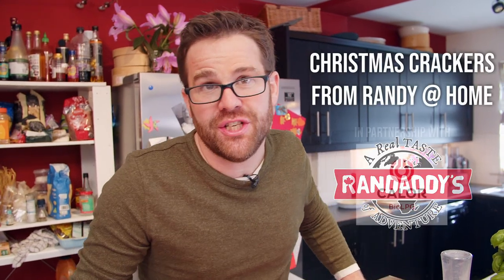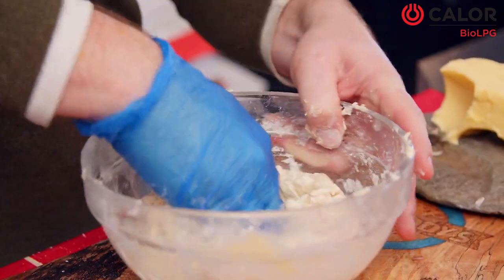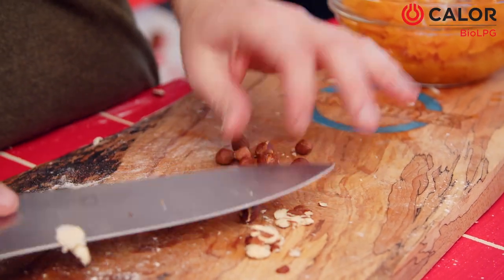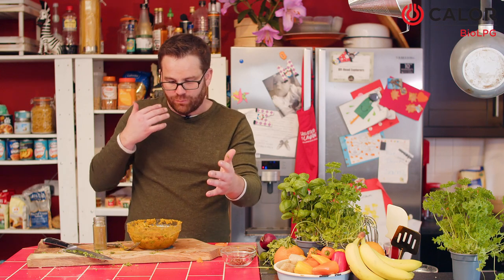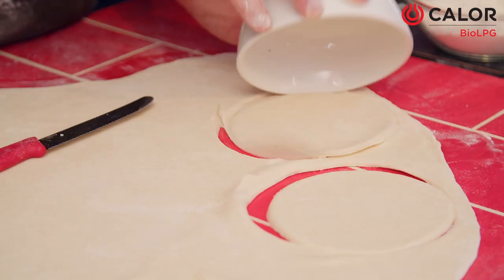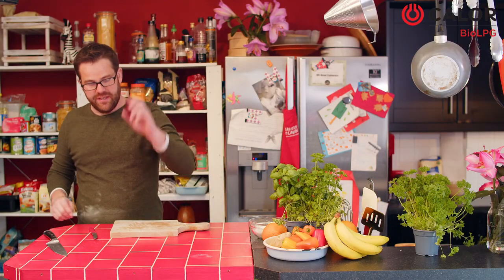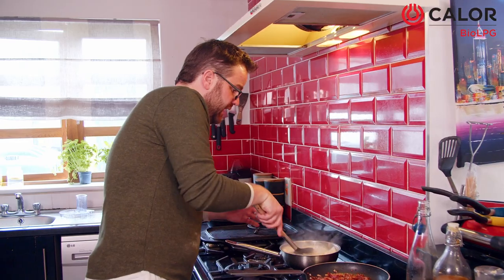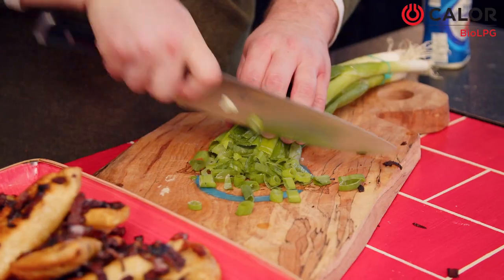Vegetarian Perogies with Calor Ireland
Who doesn't love a good perogy? 👩‍🍳

Adored by all back home, I've teamed up with Calor Ireland to bring you these Canadian inspired, perfectly nutty 🥜 and sweet roasted squash 🍠fillings to make the perfect perogy! This seasonal vegetarian dish will surprise and delight your taste buds in a few easy steps.

Quick Tip: Leave the pastry in the fridge for about 25 mins while making the filling to let it firm up a nicely

Ingredients:
For The Pastry:
30g Plain Flour
25g of salt
200ML Warm Water
25g Butter

For The Filling:
1 Roasted Squah
15 Crushed Hazelnuts
Half Bunch of Coriander Chopped
1 tsp of Cumin

Garnish
200g Smoked Streaky Bacon
1 Diced Red Onion